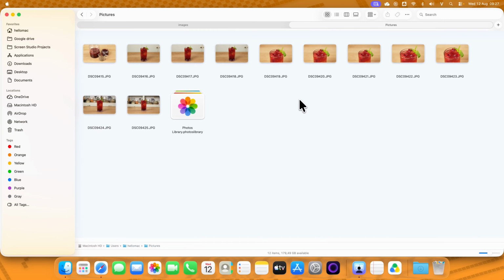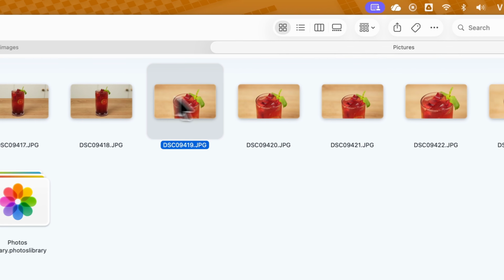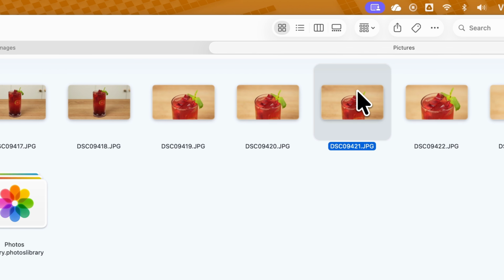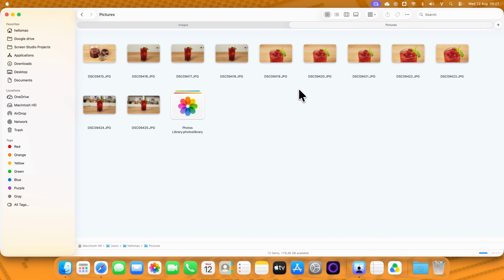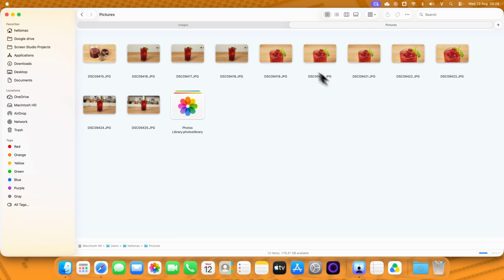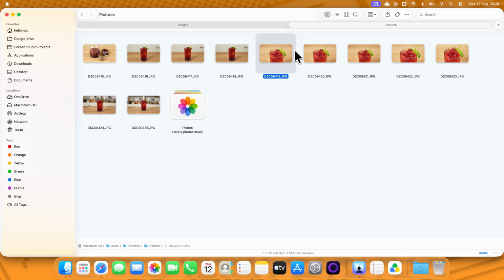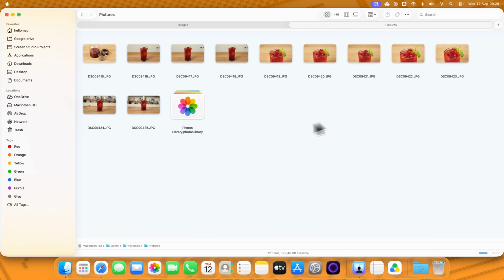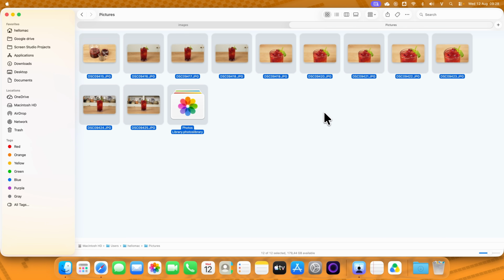How to Select Multiple Photos on Mac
Learn how to select multiple photos on Mac with just a few clicks! I'll walk you through the basic trackpad drag, the Command key trick for scattered files, and a pro tip for selecting everything except one specific folder.